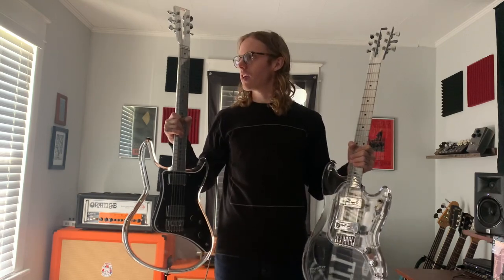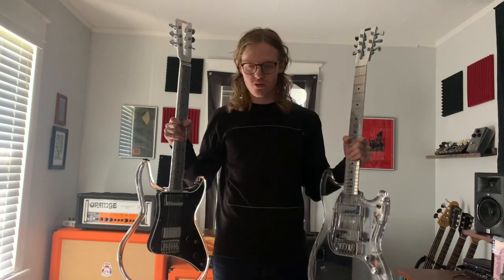Electrical Guitar Company Single Coil VS Humbucker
Shooting out the pickups on my two guitars from EGC!

Original track written by me and released under the band name “Deathwish”